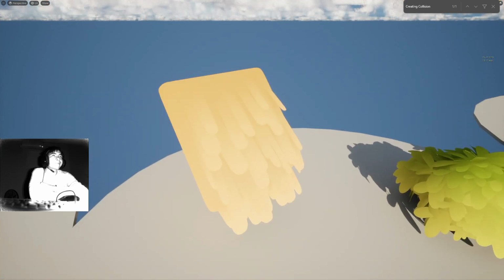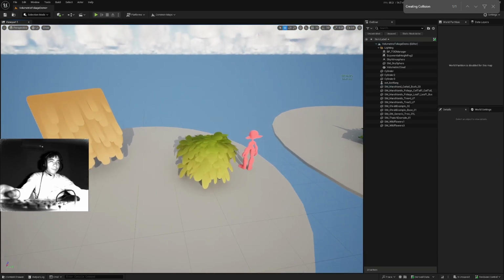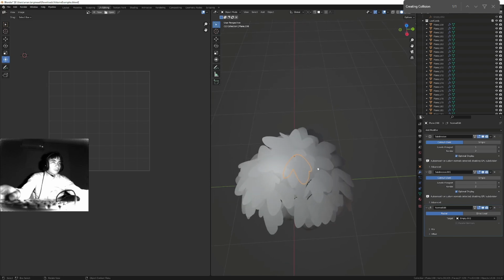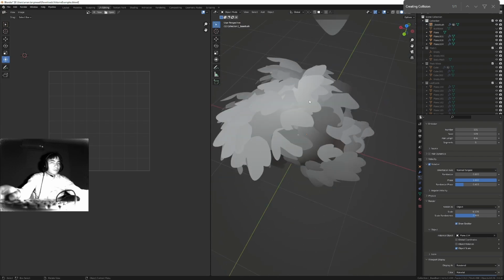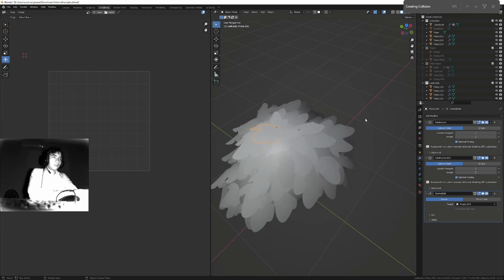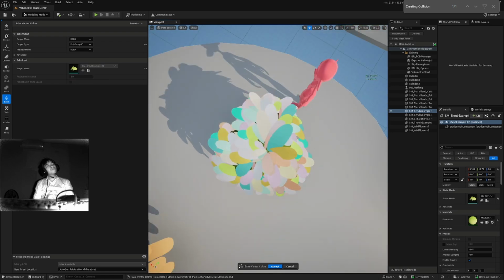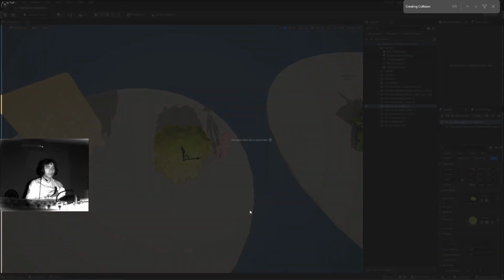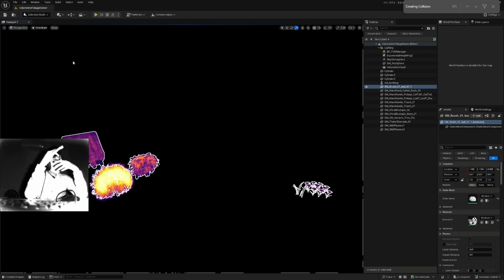Creating Foliage with Volume - Part 8